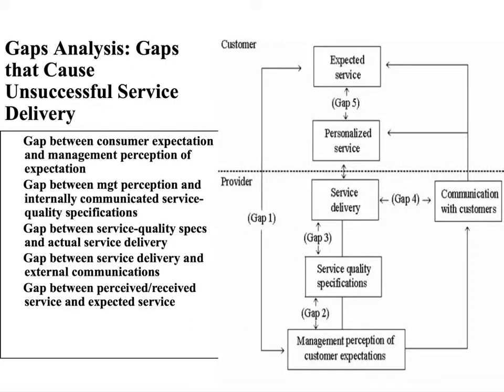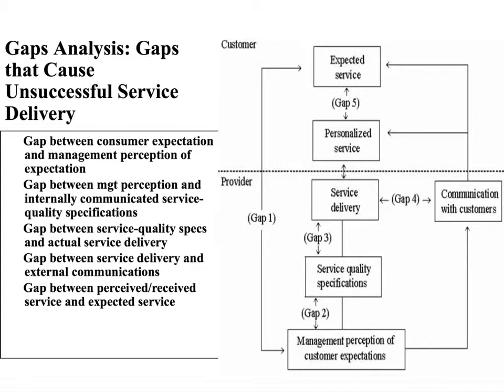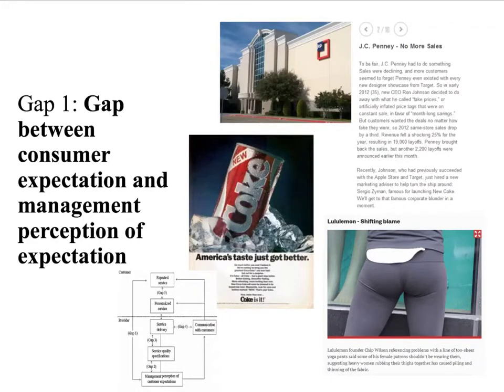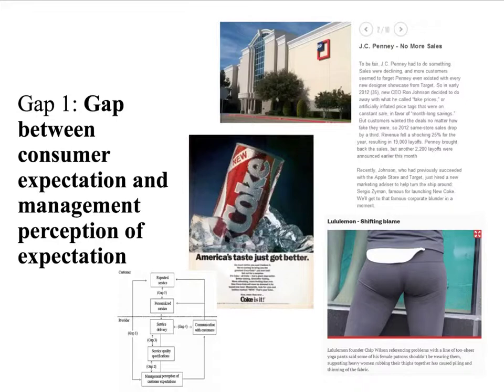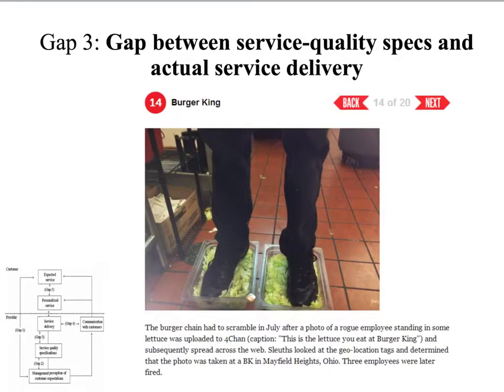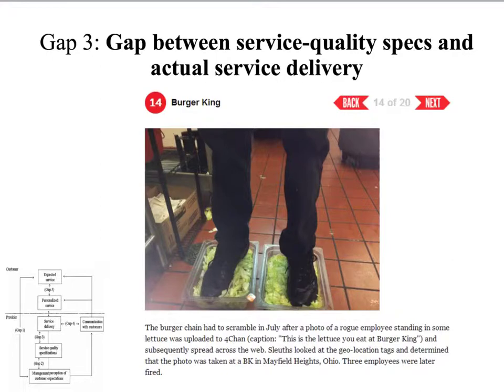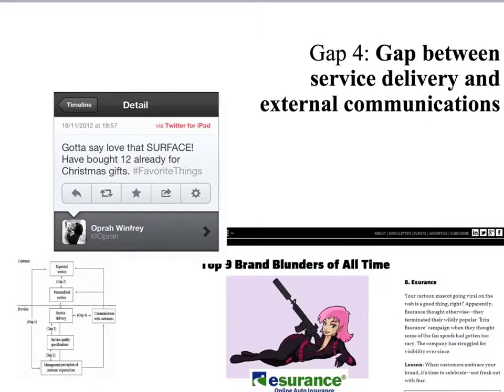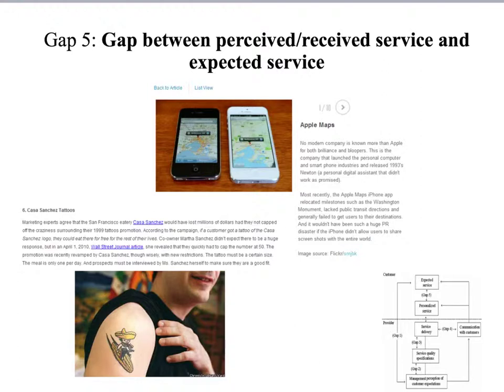gaps analysis vlx